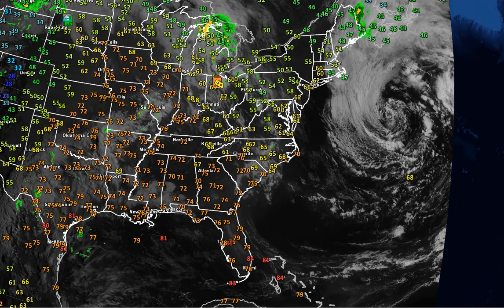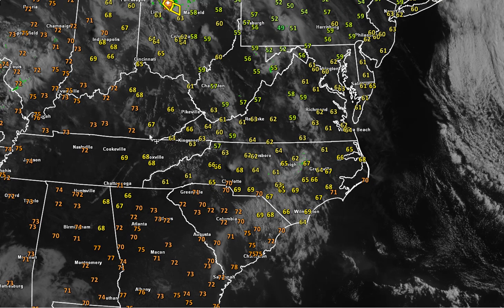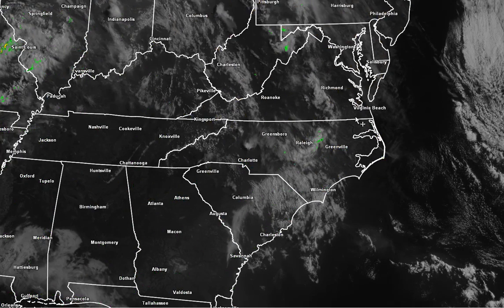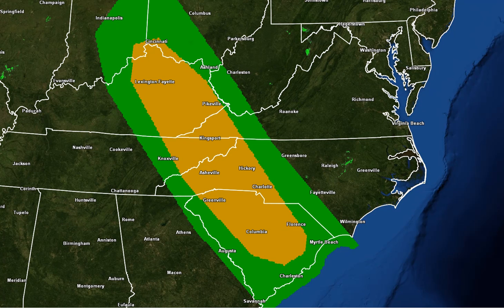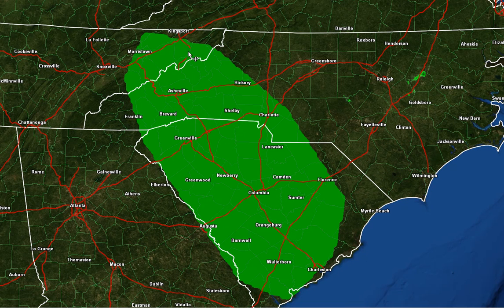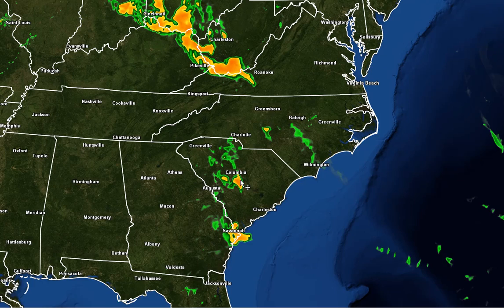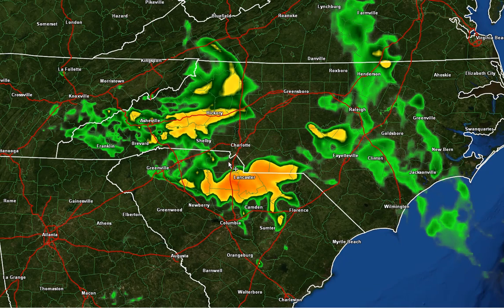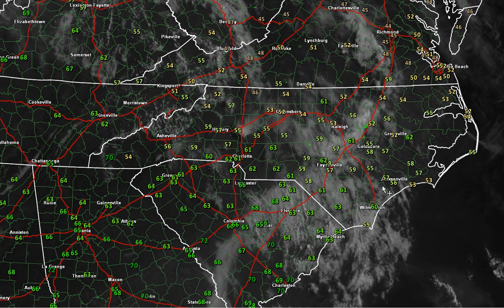Severe Weather Potential 5/10/11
Large hail chances May 10, 2011 for the Carolinas